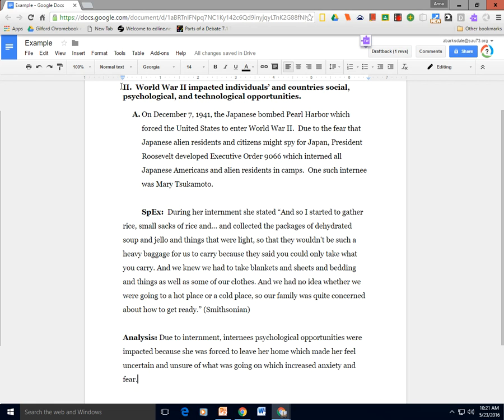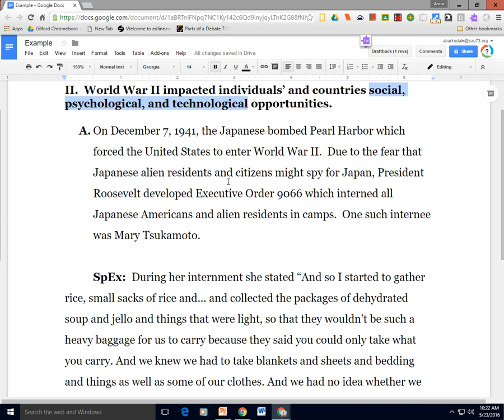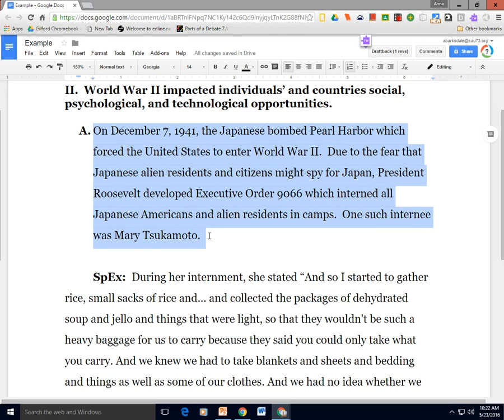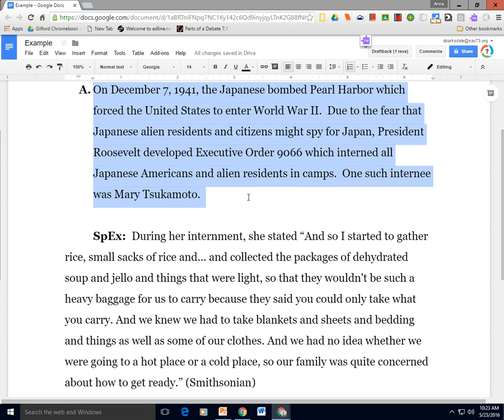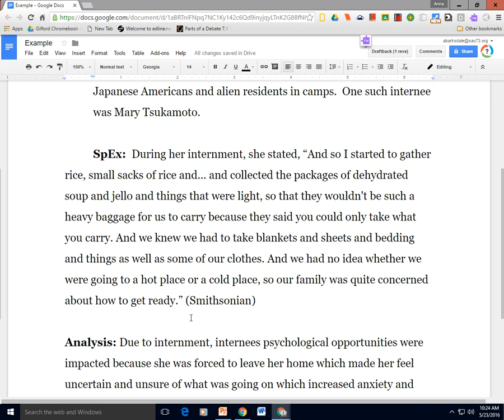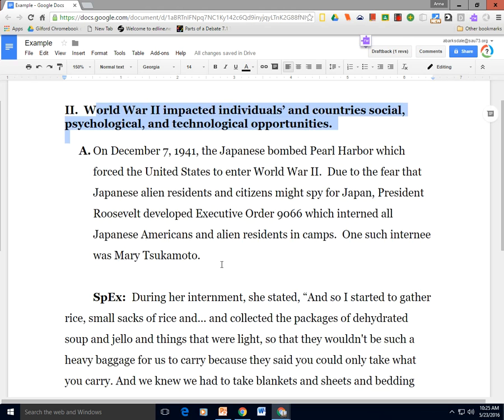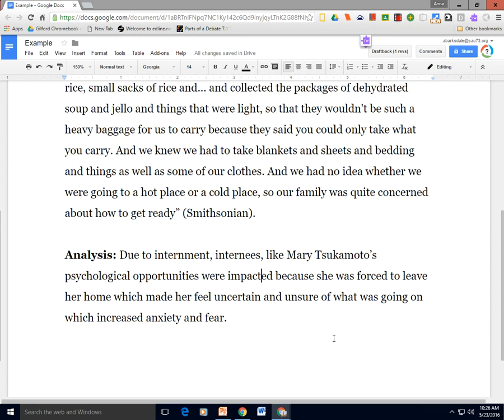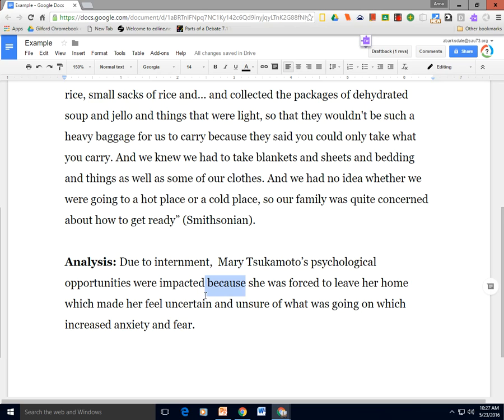Body Paragraph Explanation